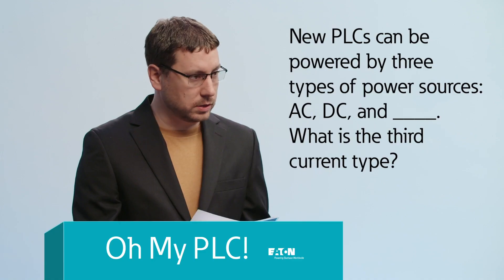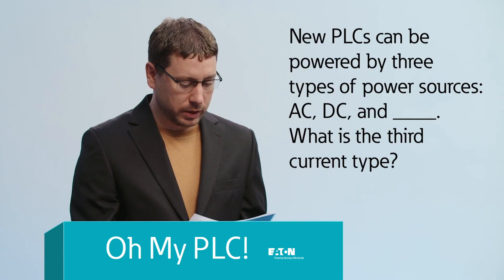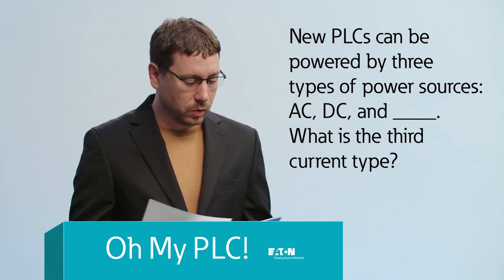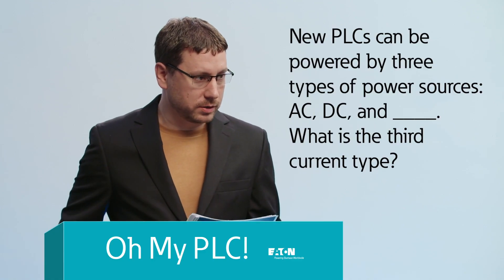Eaton - Oh My PLC! - Episode 3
The challenge grows with Oh My PLC1 episode 3 as a question about programmable logic controllers and power sources is asked and the contestants fight for the lead. Watch the episode to see how they respond to this trick question.  Visit Eaton.com/OhMyPLC to catch up on the latest episodes.